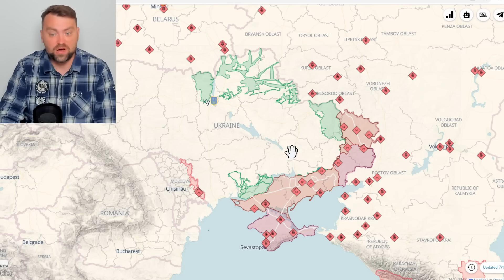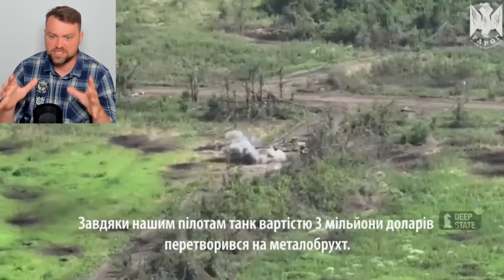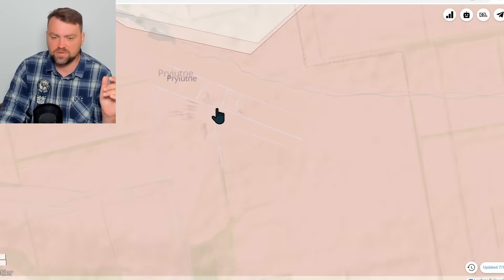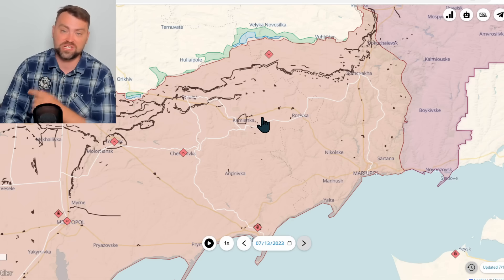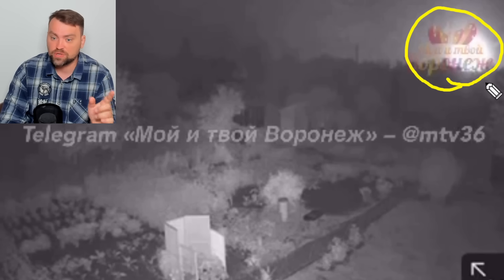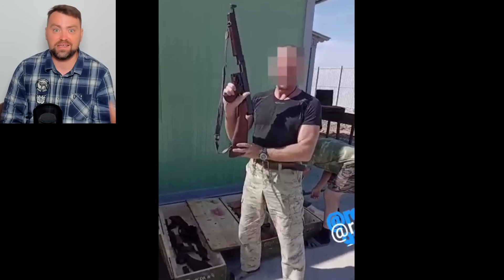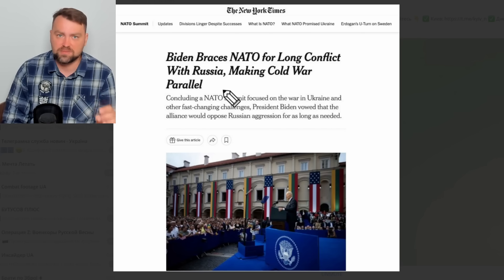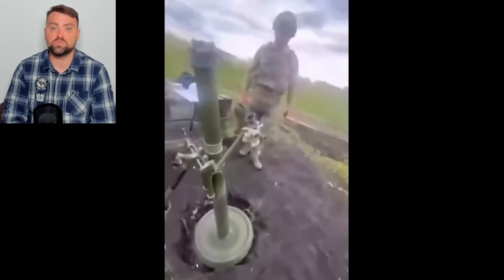Update from Ukraine | Ukraine goes to Klishchiivka | Two T-90 ruzzian tanks Kaputt